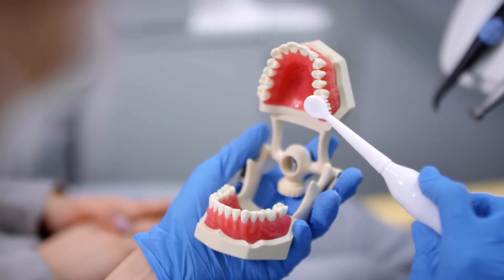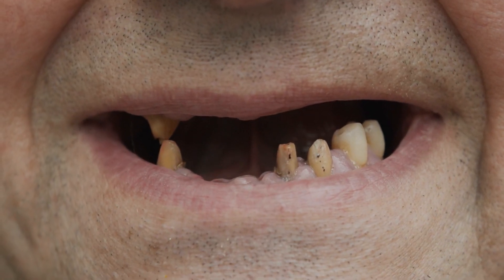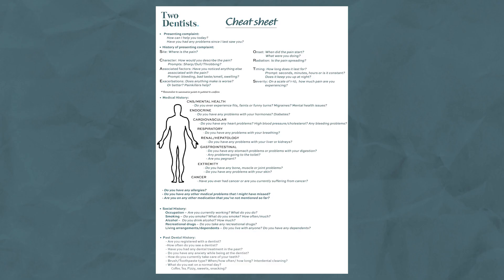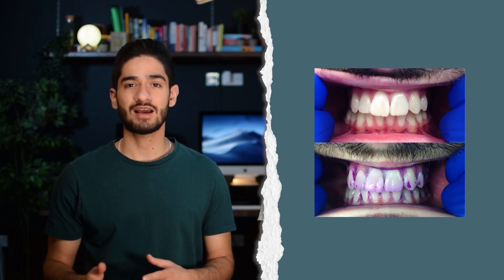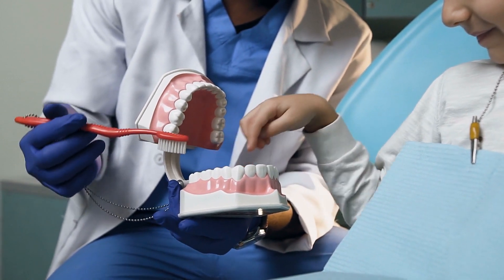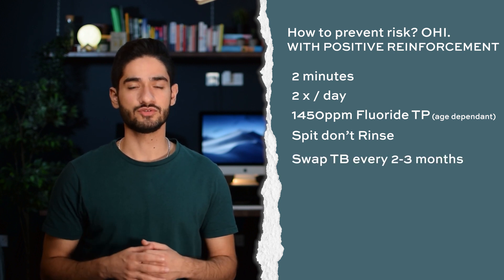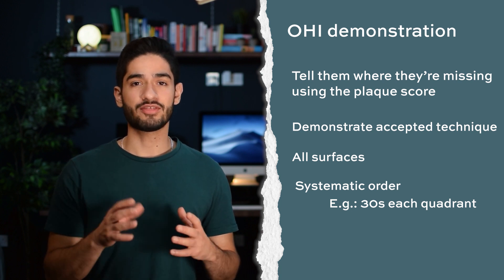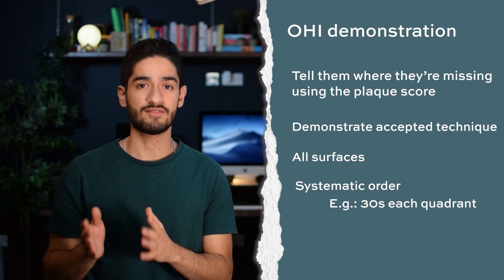The Psychology of Oral Hygiene Instructions, Shocking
So in this video, we'll be taking you through our 5 step technique on how to give good oral hygiene instructions and we've included evidence based psychology.

Timestamps:
00:00 - Intro
01:01 - Step 1: Information Gathering
01:28 - Step 2: Plaque score and Behaviour change
04:23 - Step 3: Patient Education
06:24 - Step 4: Practice
07:27 - Step 5: Maintenance
08:36 - Outro

To download our cheat sheet follow the link: Cheat sheet download link in blog post: